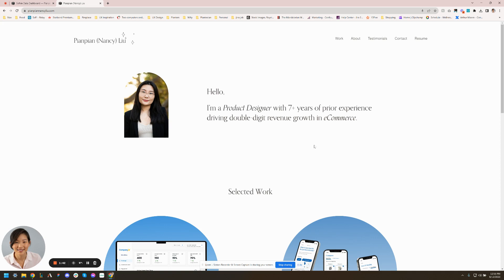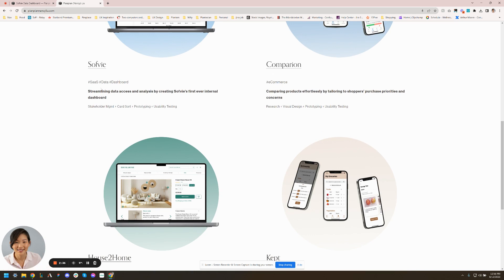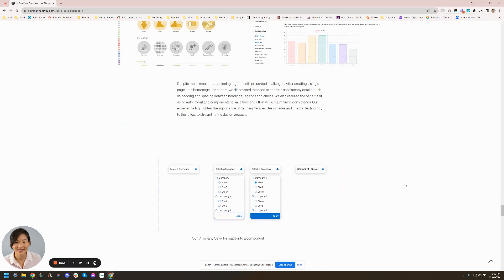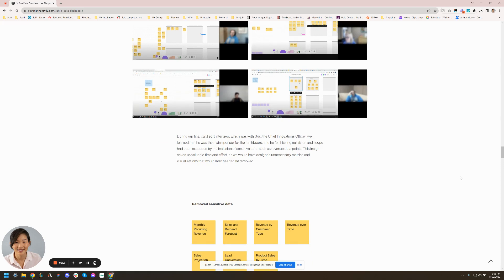Eternal Portfolio Quest #3 - Pianpian Nancy Liu - Portfolio review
In today's Junior UX design portfolio review I had the opportunity to take a look at Nancy's portfolio. The main things I went over are scan-ability and ways to address it. I worked on a small section on how to break up large bodies of text and also why it's important to pin point the main things you want to communicate in each section. Hope you guys find this helpful!